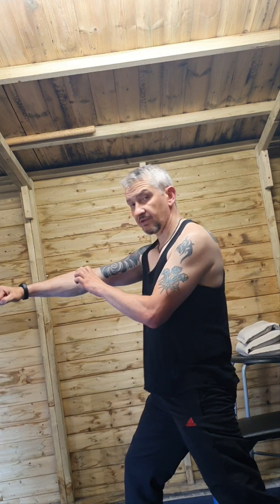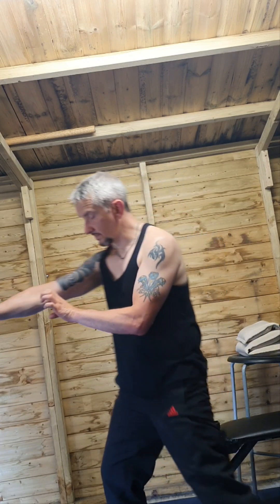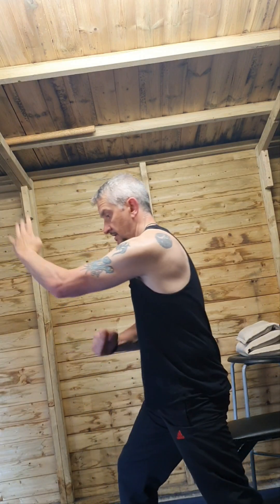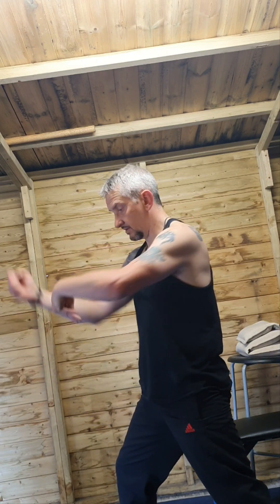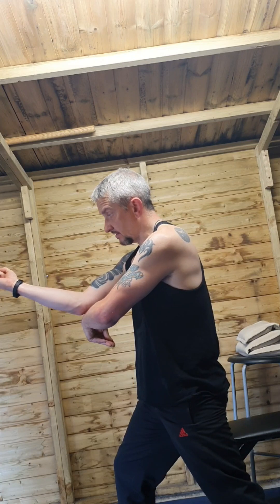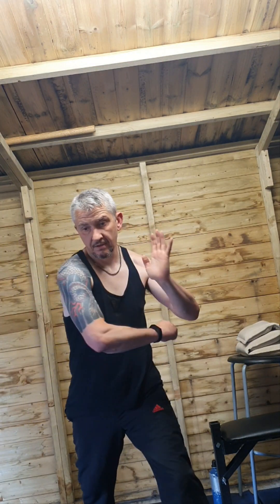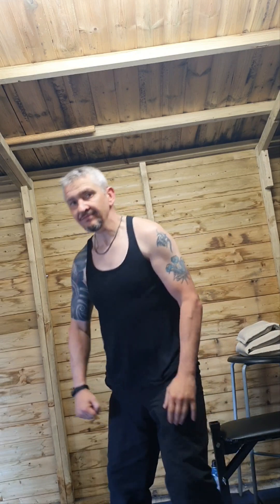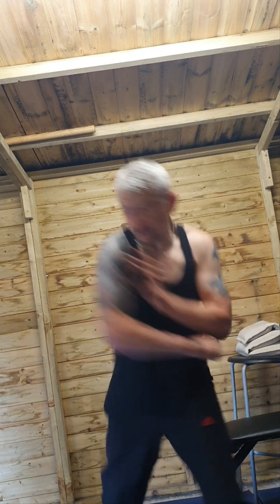Freestyle Combat Pak Mei 6 basic techniques